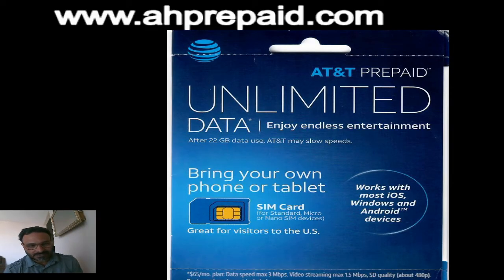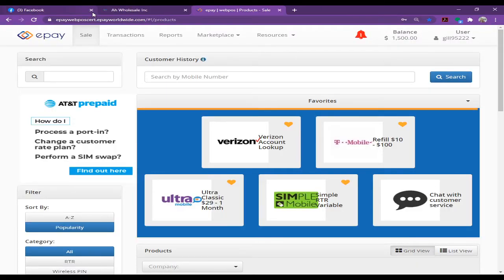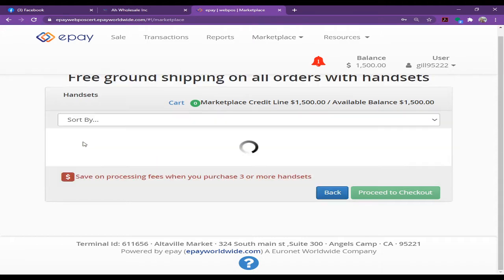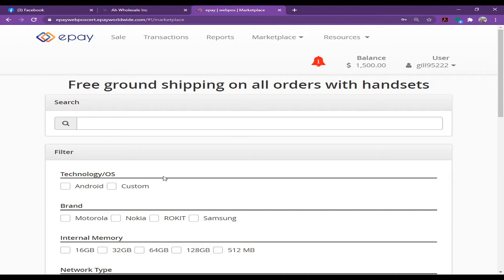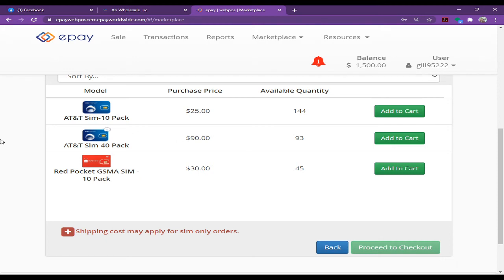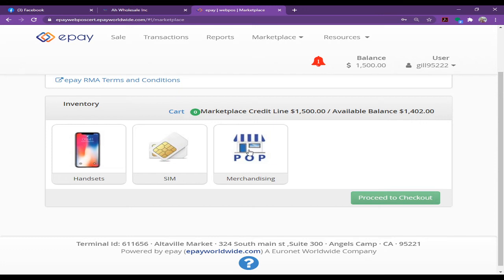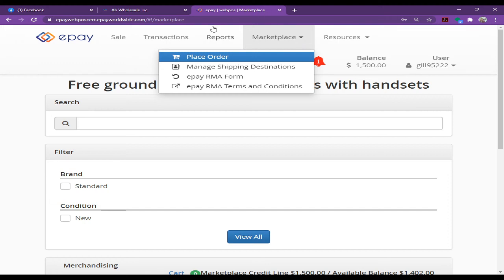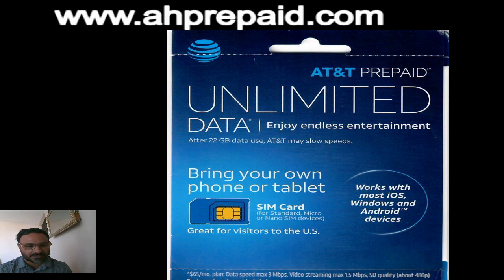How to Order AT&T Prepaid Sim Cards On Epay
Here is step by step instructions about how to order AT&T prepaid sim cards on wholesale price